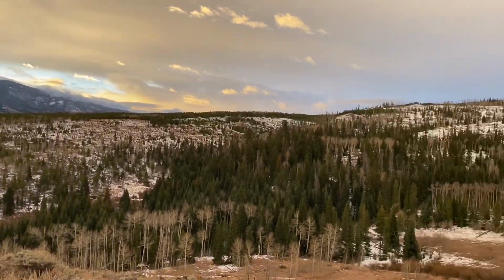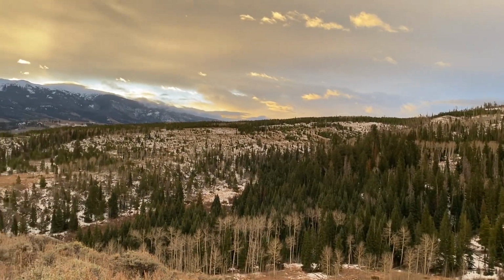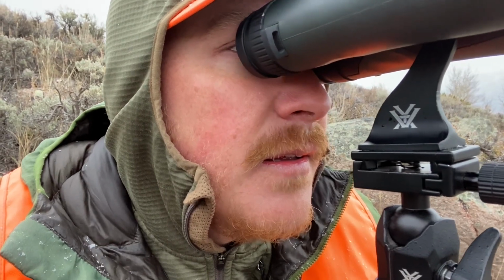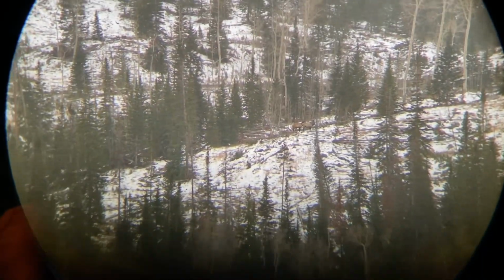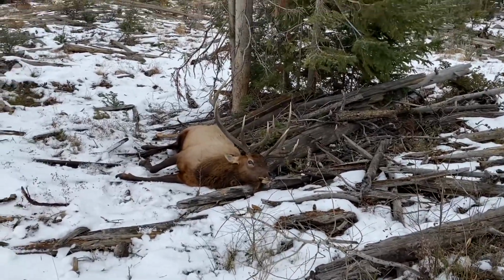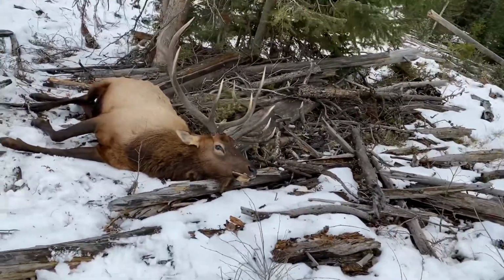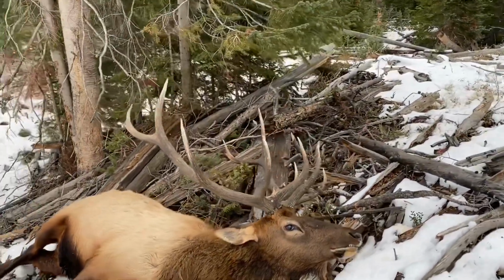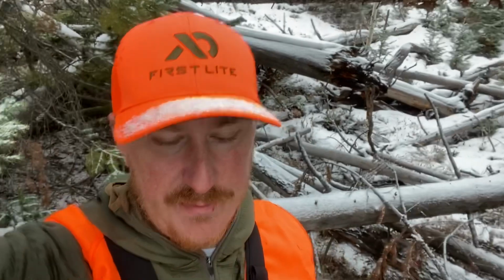FIRST BULL DOWN!! Colorado 2nd Rifle OTC - 2022